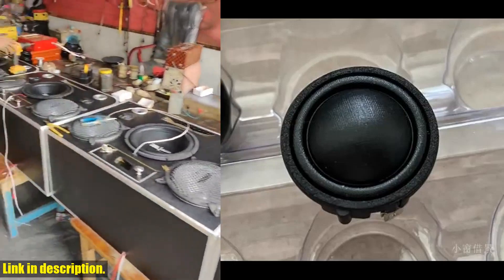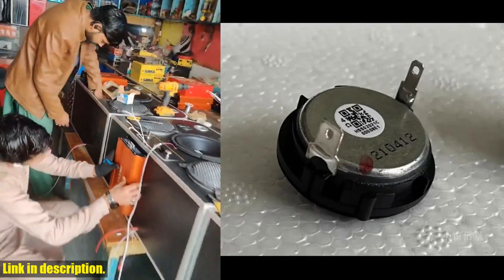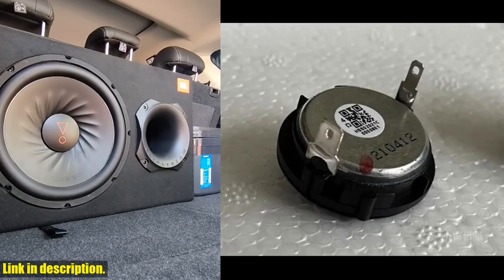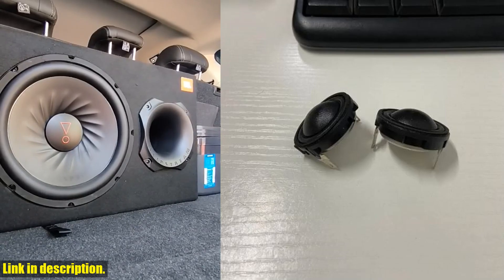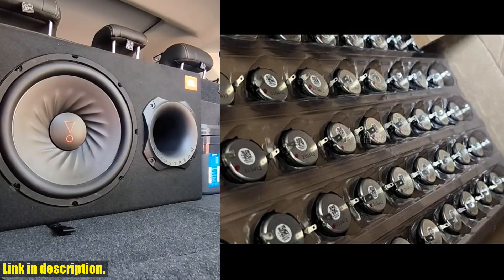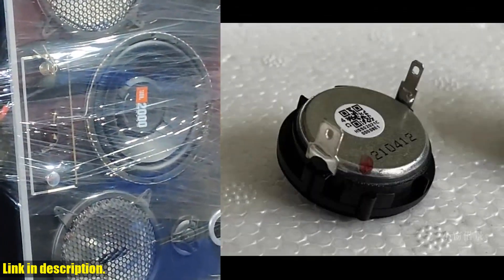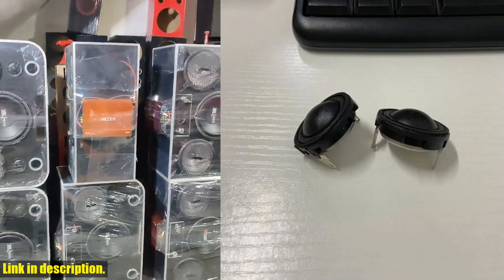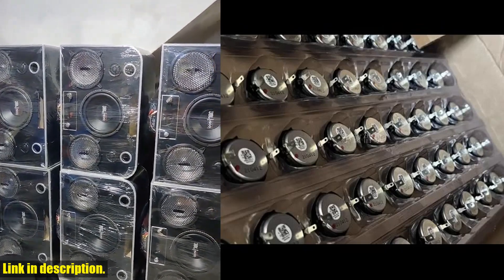Unboxing and Review: GHXAMP 1 Inch 31mm For JBL Harman Kardon Treble Speaker Units | Top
Buy and Review GHXAMP 1 inch 31mm For JBL Harman Kardon Treble Speaker units 4OHM 15W 2PCS on Aliexpress Shop
- GHXAMP 1 inch 31mm For JBL Harman Kardon Treble Speaker units 4OHM 15W 2PCS

Hey there, welcome back to another video! Today, we're going to be taking a closer look at the GHXAMP 1 inch 31mm For JBL Harman Kardon Treble Speaker units. If you're in the market for some high-quality speaker units, then look no further. These 1-inch treble speaker units are designed to deliver top-notch sound quality, with a diameter of approximately 31mm. Plus, with an impedance of 4 ohms and 15 Watts, you can be sure that these units will pack a punch. What's more, the package comes with 2pcs, so you'll have everything you need to upgrade your sound system. Whether you're a music enthusiast or a professional audio engineer, these speaker units are perfect for any application. So why should you consider purchasing these speaker units? Well, for starters, they're made by GHXAMP, a brand known for producing high-quality audio equipment. And with the added benefit of being compatible with JBL and Harman Kardon systems, you can trust that these speaker units will deliver the performance you're looking for. So what are you waiting for? If you're ready to take your sound system to the next level, be sure to click the link in the description to get your hands on the GHXAMP 1 inch 31mm For JBL Harman Kardon Treble Speaker units today. Don't miss out on the opportunity to elevate your audio experience – subscribe to our channel, hit that like button, and let's dive into all the reasons why these speaker units are a must-have for any audio enthusiast.